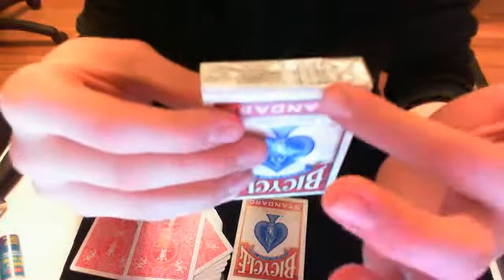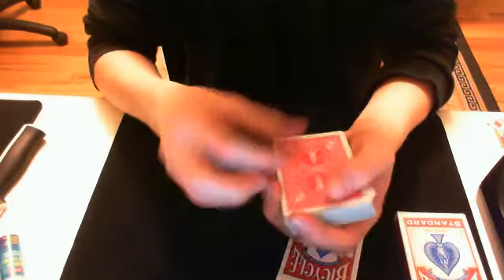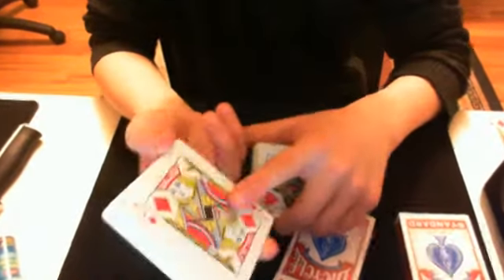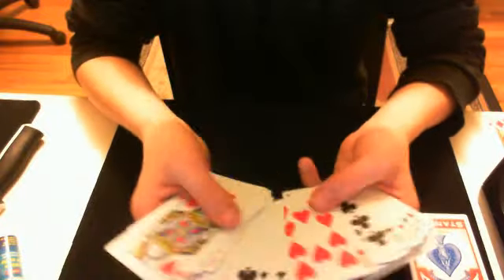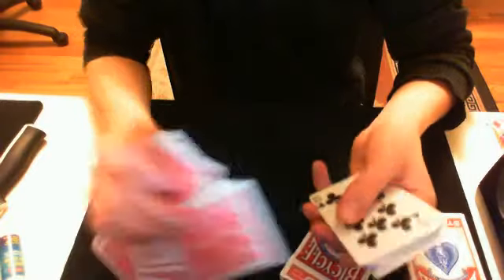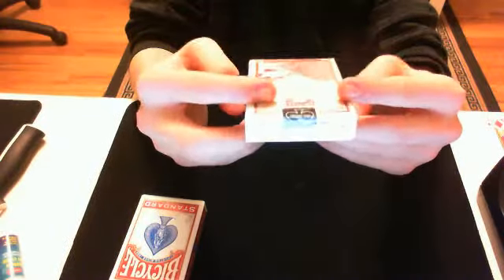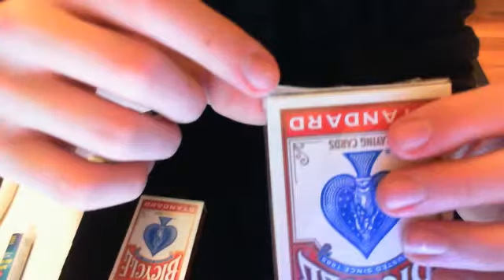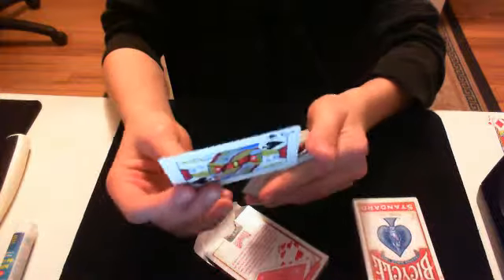Reseal A Deck Of Cards: Magic Trick Tutorial